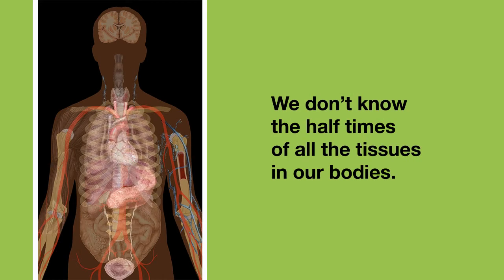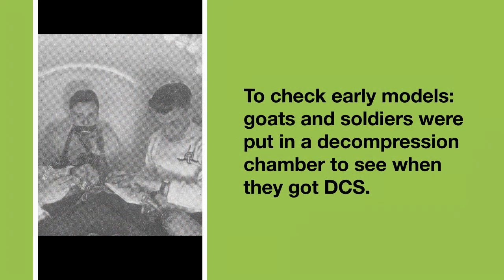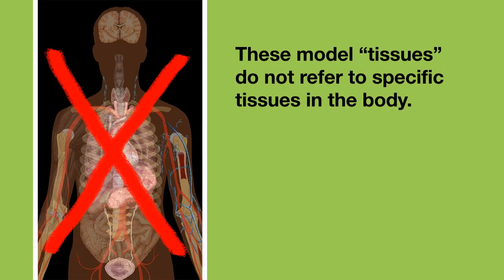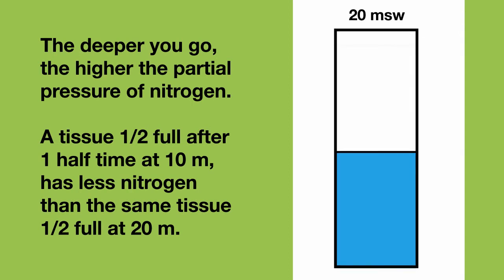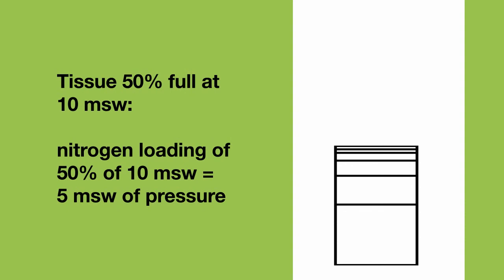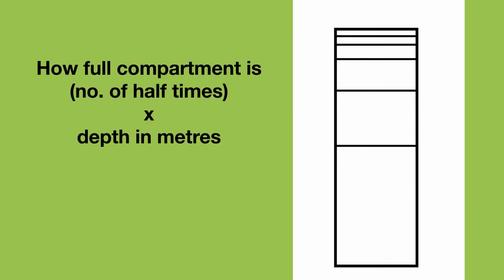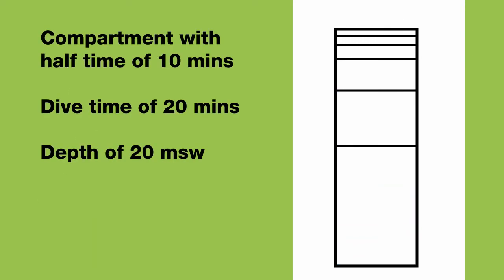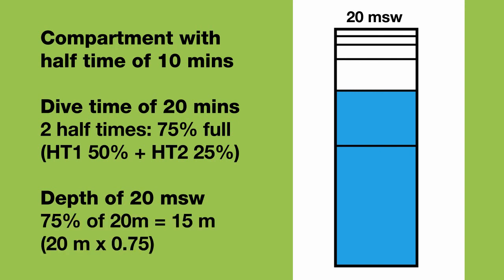Compartments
Compartments and theoretical tissues. Different decompression  models The nitrogen loading of a compartment  in pressure  in metres of seawater.